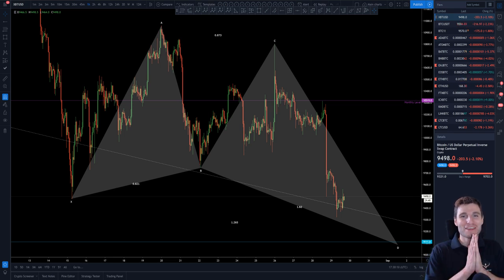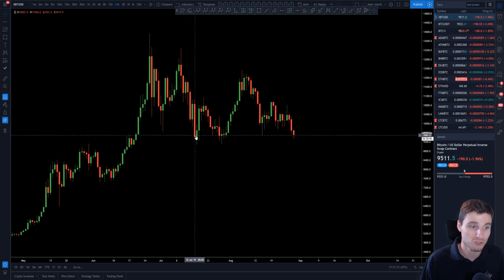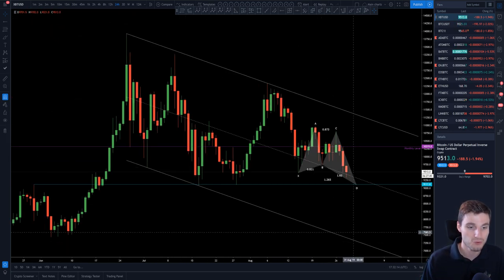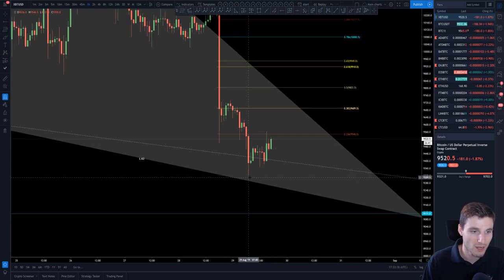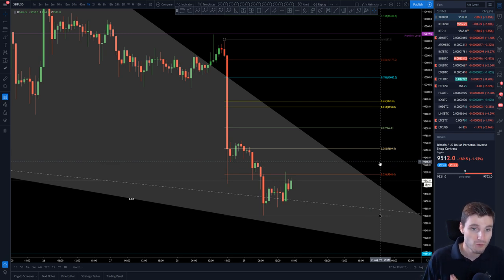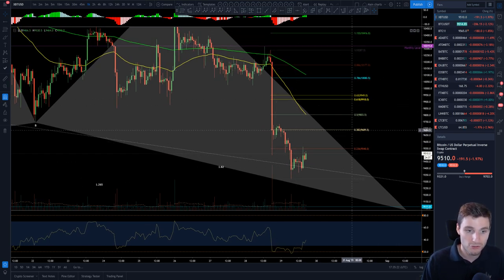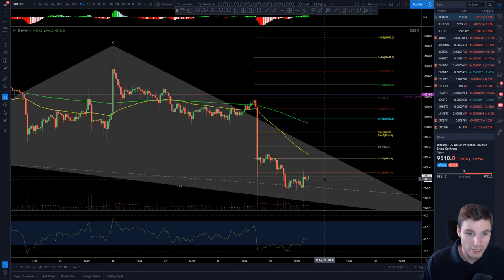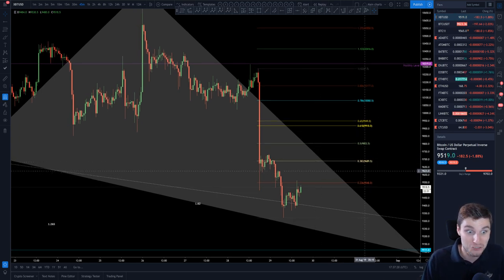Bitcoin at life support level. BTC Technical Analysis 💰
BTC - Bitcoin Technical Analysis price today 29.8.19 Bitcoin sits at a critical support level of the lower 9ks, a level bulls will not want to see lost. I cover how I am trading this in a quick update video